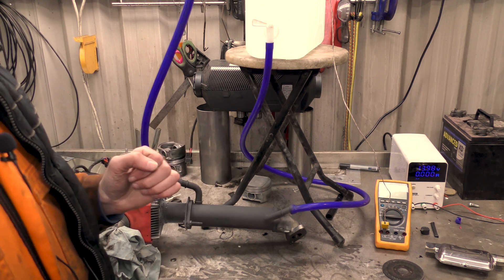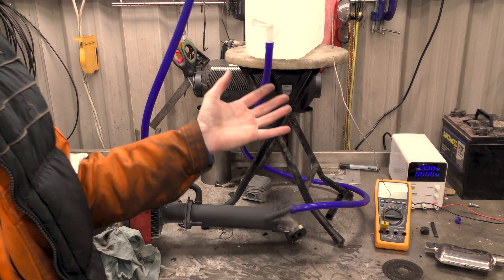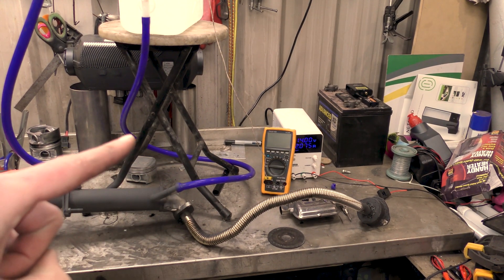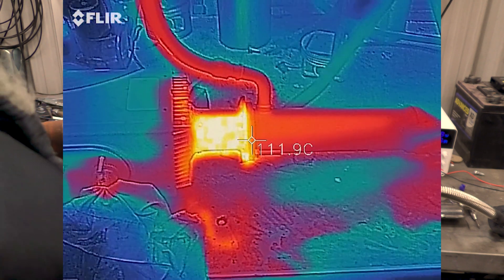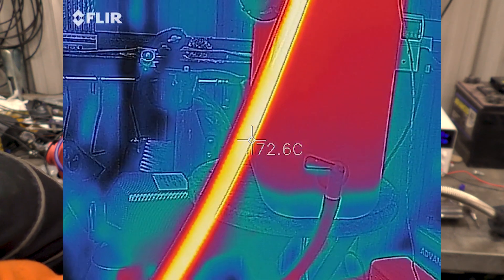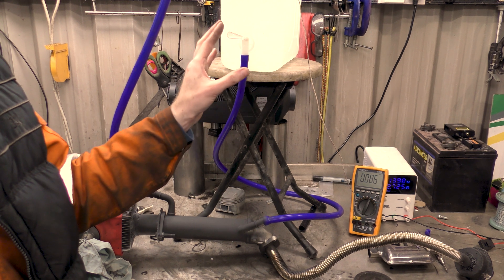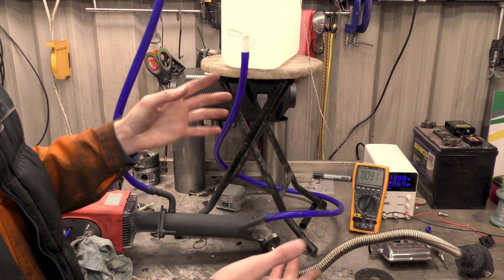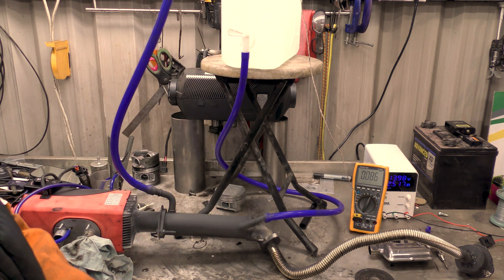Diesel heater EGR cooler thermosiphon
Trying a thermosiphon setup while we wait for the new heater.